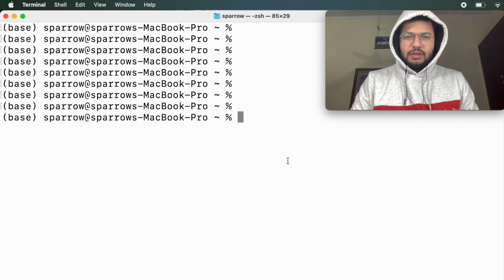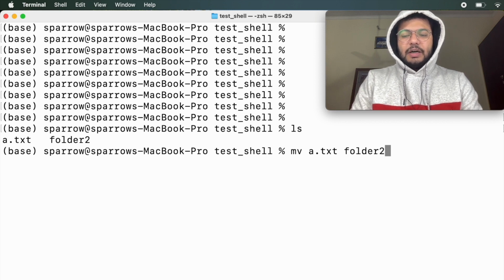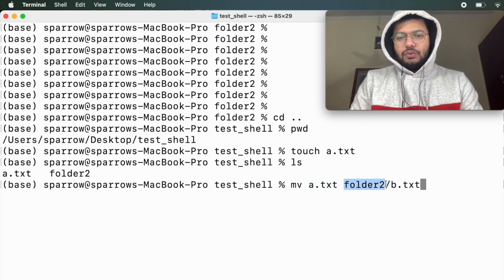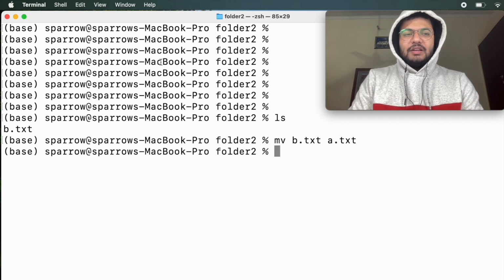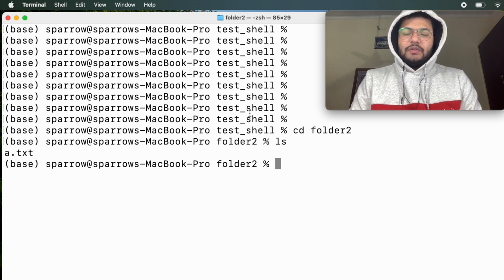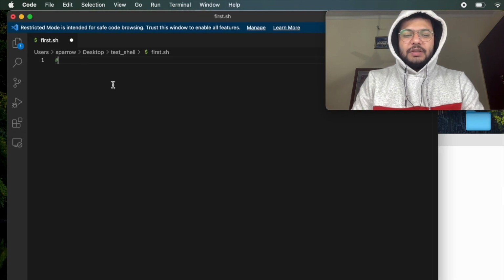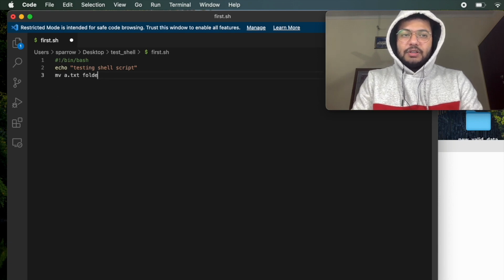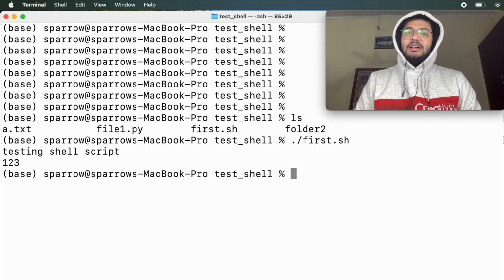Linux/MacOS Terminal Commands - 2 Creating Bash File to efficiently use Terminal Commands.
This video contains details and demonstrations  on how to:
1. copy a file using terminal command.
2. move a file using terminal command.
3. rename a file using terminal command.
4. creating and executing bash file. (.sh file)